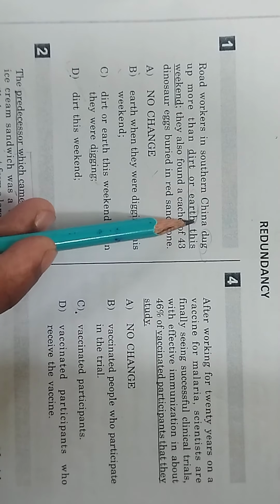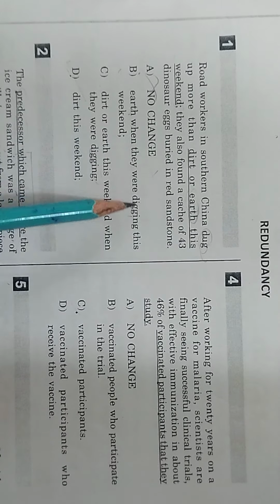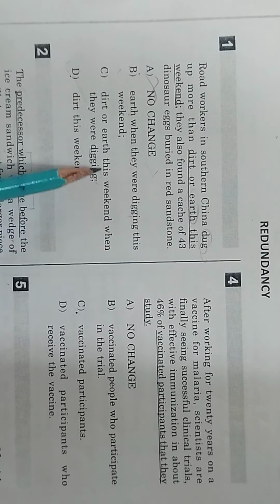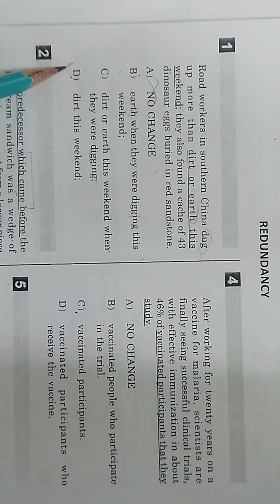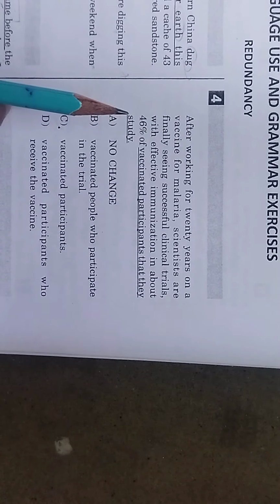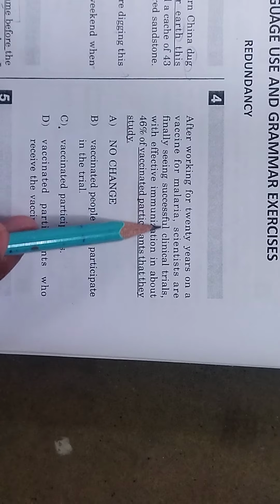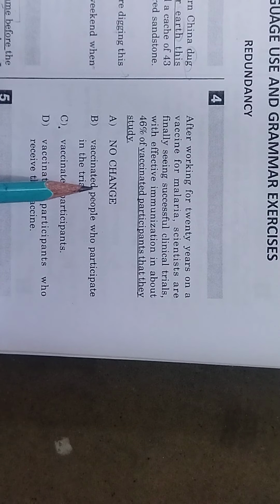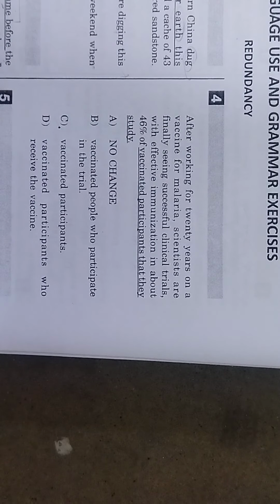Redundancy practice questions for SAT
here in this video , we study the topic of redundancy and practice some questions related with redundancy chapter which is very important for SAT exam as questions are always asked in Sat exam from this topic.